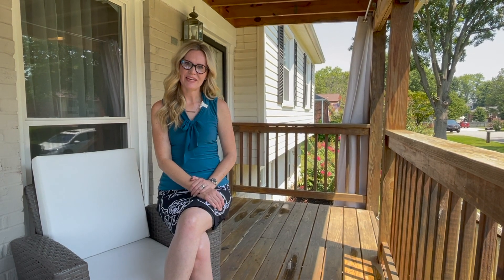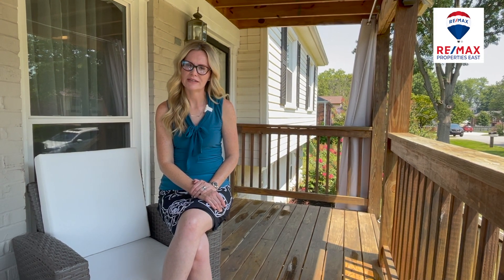Your New Home! - 2808 Spring Bud Ct Louisville KY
Welcome home to 2808 Spring Bud Court! Located in the desirable Four Seasons neighborhood this home offers 4 bedrooms and 3 full bathrooms. The great room is greets you as you enter the open and features easy access to the kitchen and dining room. The kitchen offers plenty of cabinet and counter-space and gives you access to the deck and spacious backyard. The family room has a beautiful fireplace. One bedroom, full bathroom and laundry are also found on the 1st level with the family room. 3 additional bedrooms are found on the upper level including the primary bedroom. The primary bedroom has vaulted ceilings and an en-suite bathroom. The 3rd full bathroom is centrally located with the bedrooms on the upper level. The spacious 2.5 car attached garage has plenty of room to keep your vehicles out of the weather and offers room for additional storage. 2808 Spring Bud Court gives you all of the conveniences you need by being close to the expressway, shopping and dining. Schedule your personal showing today before it's gone!